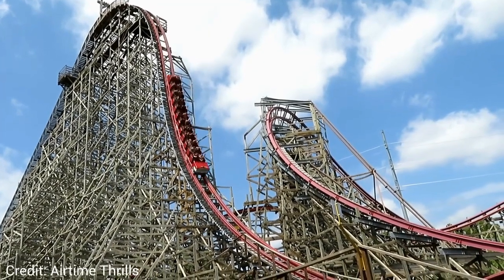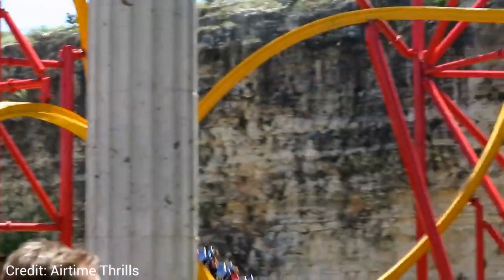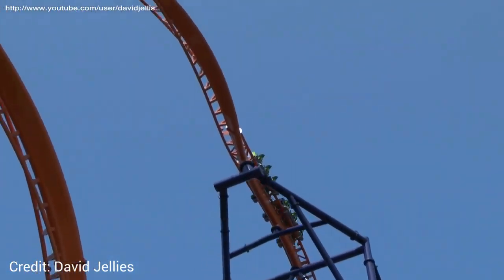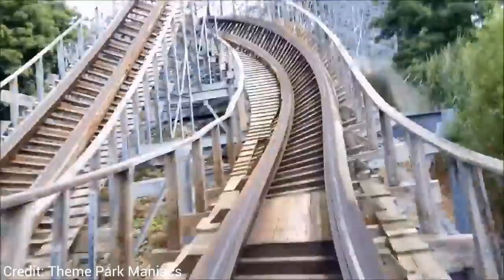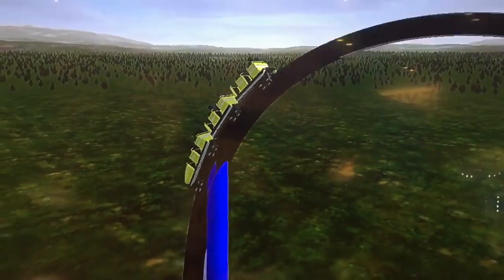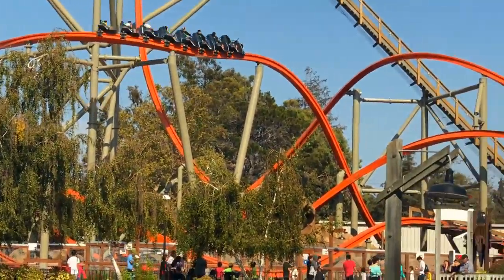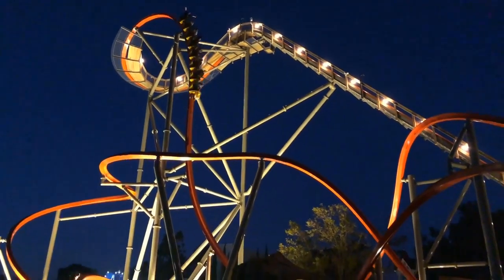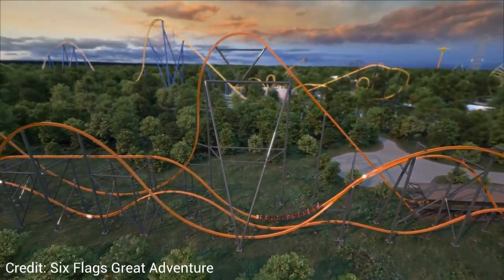Next RMC Single Rail Roller Coaster After Jersey Devil Coaster (RMC Raptor/RMC T Rex)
Rocky Mountain Construction or RMC has been the cornerstone of innovation for amusement parks and roller coasters. Their latest model being the RMC single rail at Six Flags and Cedar Fair. The first one opening back in 2018 with Wonder Woman Golden Lasso coaster and soon RailBlazer at California's Great America. Then once Six Flags Great Adventure opens their will soon be Jersey Devil (Construction). A thrill ride at the amusement park that is the largest addiction since Kingda Ka and El Toro was built in the park. Rocky Mountain Construction has built some of the best roller coasters in the world. Starting at Six Flags Over Texas, building New Texas Giant then moving on to Iron Rattler the next year. Having some of the best wooden roller coasters in the wood starting off with Outlaw Run at Silver Dollar City, Goliath Six Flags Great America, then Lightning Rod Dollywood. Building some of the number 1 roller coasters in the world when they built Steel Vengeance at Cedar Point. Coming out with the newest roller coaster at Busch Gardens Tampa, Iron Gwazi (POV). RMC has built many rides and the single rail was one of the most anticipated coasters ever made. Then With the single rail coaster to be improved and built on after the raptor coasters. The RMC T-Rex has been an idea that many enthusiasts have been waiting to see its potential. The Rocky Mountain Construction T-Rex is heard to reach heights of being larger than the tallest coaster in the world. With the possibility of being taller than a strata coaster of being 500ft. A 500 ft RMC T-Rex is something that many are still waiting for and will be something way bigger than a hyper hybrid like Zadra or Iron Gwazi. Cedar Point 2021 coaster has be rumored s ton for a 500 ft coaster. Then theme parks like Energylandia has been getting so many coasters with the new Abyssus opening this year. How could this park not be rumored for a 500ft T-Rex Coaster. So once we see the newest RMC single rail coaster of Jersey Devil to open, also that RMC Raptor in South Dakota at Wild Water West. The single rail coaster has a bright future and maybe we'll see one of these at Cedar Point or Six Flags Magic Mountain in maybe 2021 as their next coaster.